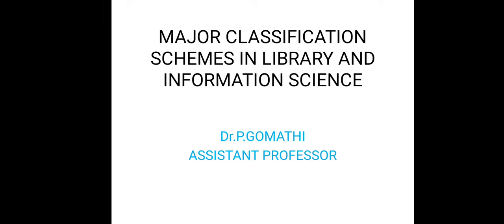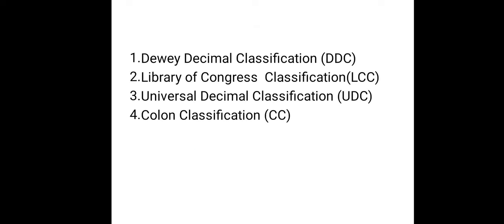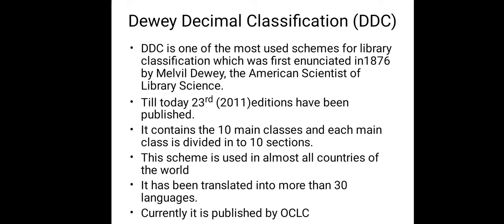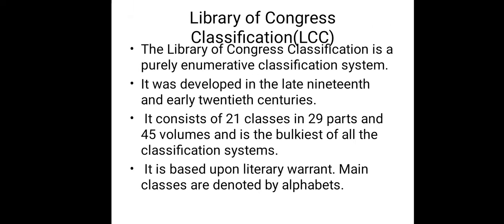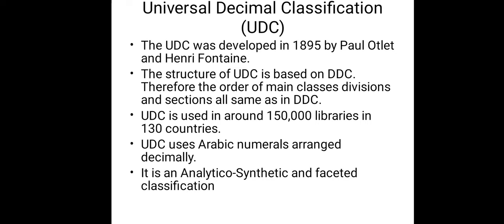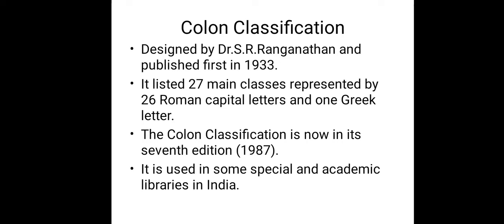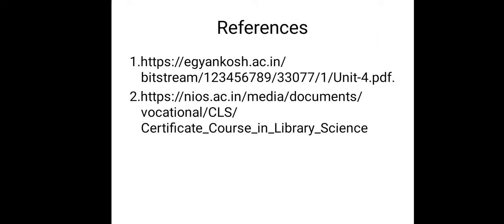Major Classification Schemes | Library and Information Science| Learn Today